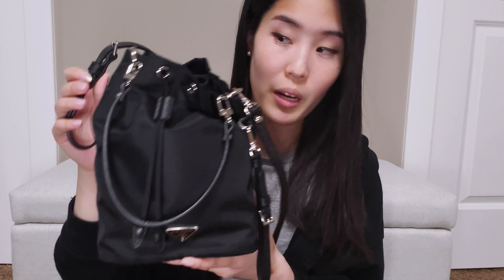PRADA NYLON POUCH 1-YEAR UPDATE | Wear and tear + crossbody strap update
A quick 1-year update on the wear and tear of the Prada Nylon Pouch! This is one of my most used “bags” since I purchased it last summer but I think that it still looks great. I also purchased a new strap for it as the original one I got was slightly too long for me. If you have any questions, let me know!